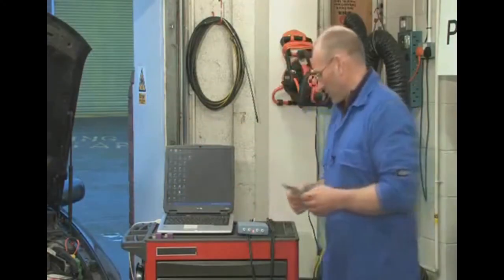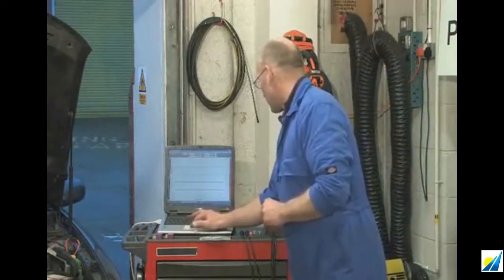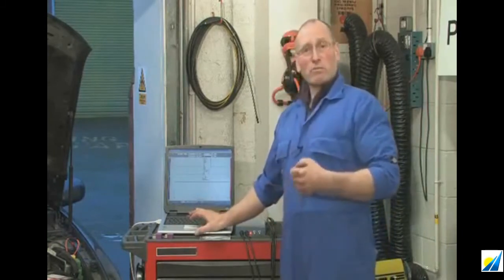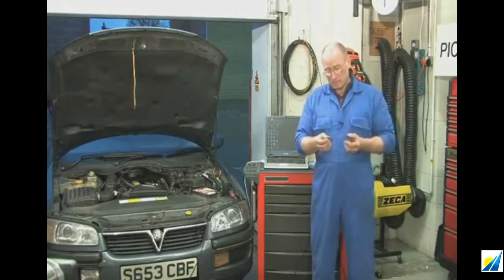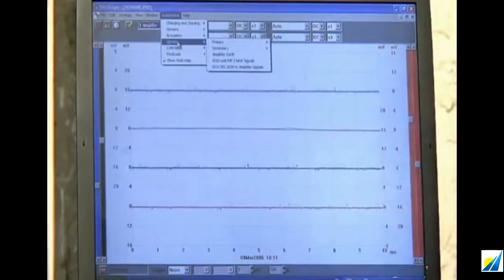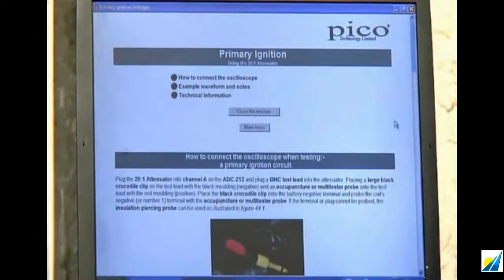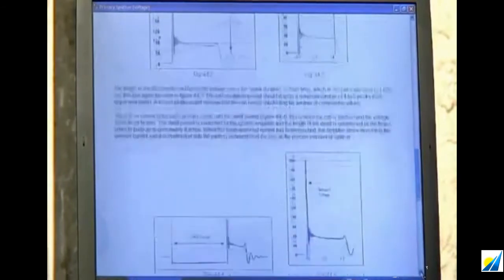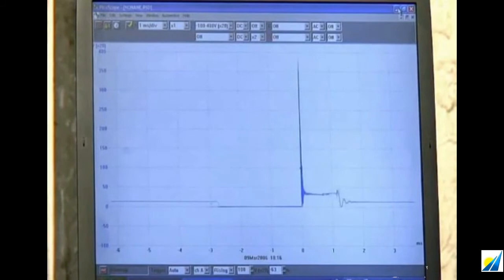Getting Started with Pico Automotive software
This video shows just how quick and easy it is to start using a PicoScope automotive oscilloscope after you've downloaded it from Picoauto.com. Frank Massey shows running simple tests and taking measurements and finishes by testing the ignition primary system.